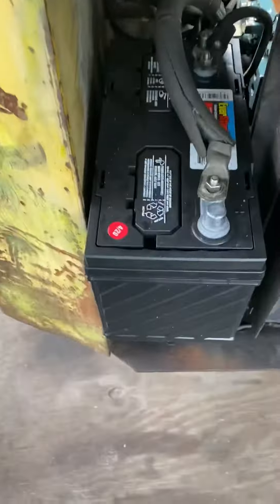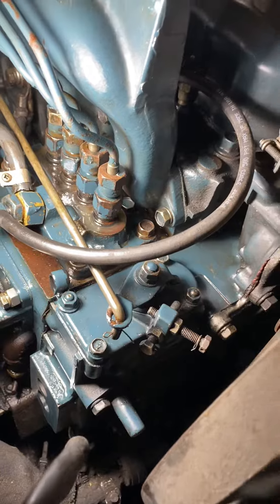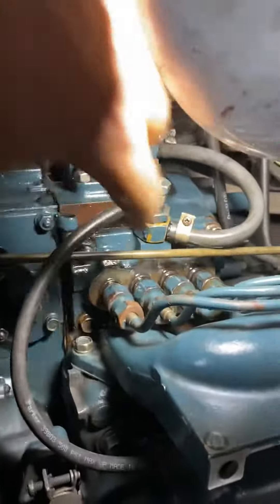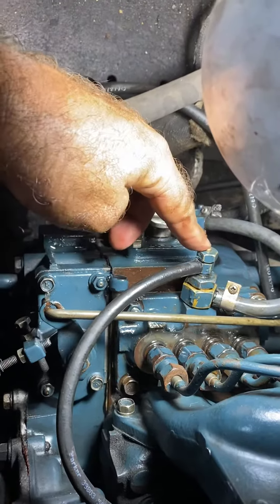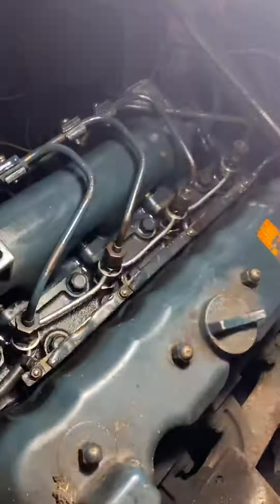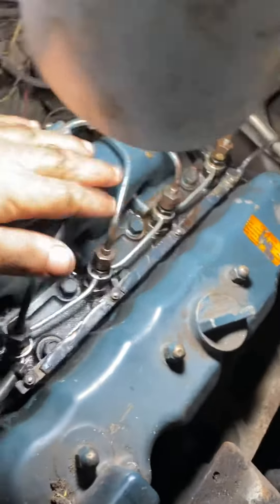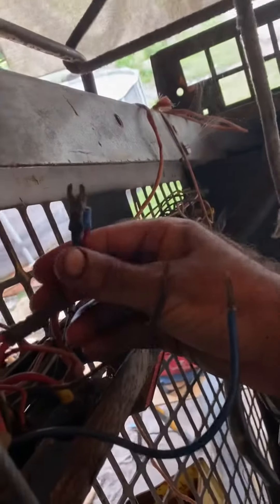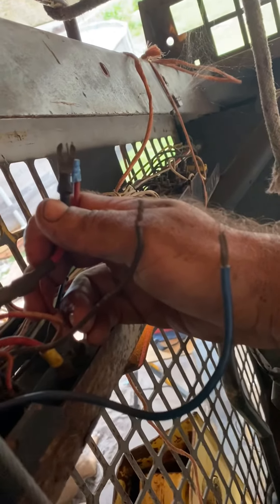How to rebuild a 1998 gehl skidsteer 4 cylinder diesel fuel injection pump. Hear it fire !!!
I bought this 1998 gehl  skidsteer model 4625 from Clewiston sugar auction for 4500.00
Replaced fuel tank and all components 500$
Replaced oil filter, fuel filter and hydraulic filter and all oils and fuel 450$
New injectors from Amazon 145$
And rebuilt fuel pump myself with sandpaper and drill bits fired up today 7/22/2020
If you have an old machine you need help with let me know send a message